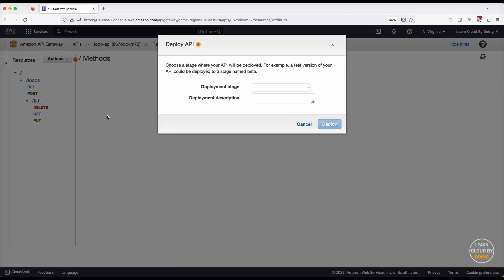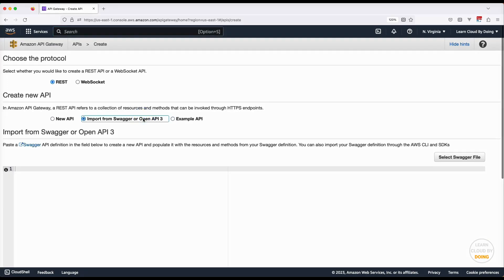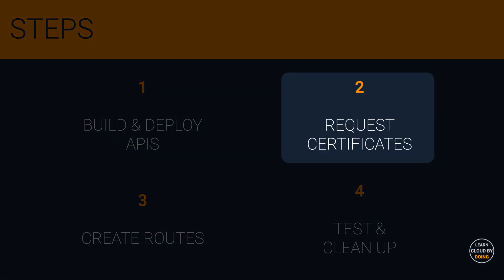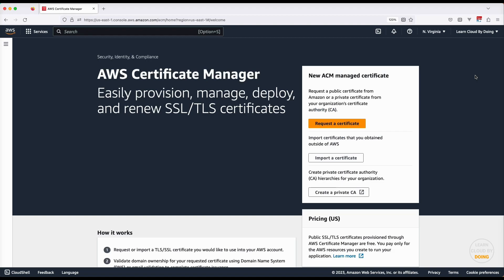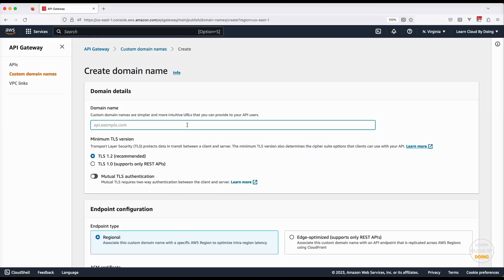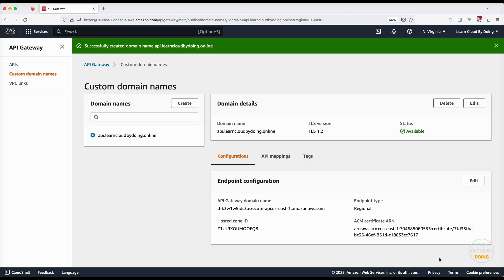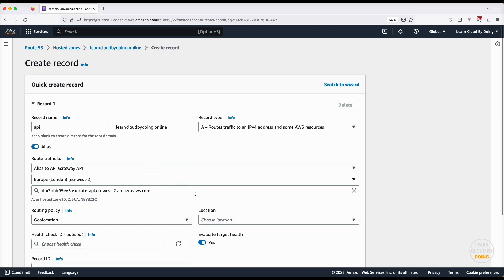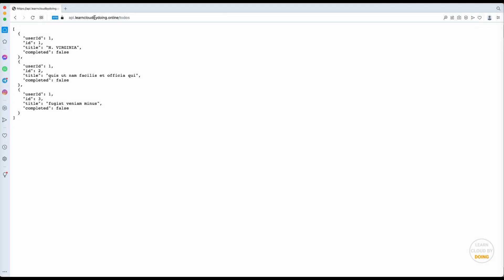Geolocation routing for your API | Intermediate| Tutorial | Network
This video shows a geolocation-based API that returns different responses based on the location of the requester.

Geolocation is an Amazon Route 53 routing policy that allows you to direct traffic to your resources based on the geographic location of your users. For example, you can route users from Europe to a load balancer in Frankfurt, and users from Asia to a load balancer in Singapore. This way, you can provide a better user experience and comply with distribution rights.

In this video, you are going to learn:
- Managing API endpoints with API Gateway
- Securing endpoints with HTTPS connections using AWS Certificate Manager
- Creating custom domain for APIs
- Setting geolocation route policy with Route 53

Go straight to the point:
00:00 - Intro
00:38 - Build & deploy APIs
03:08 - Request certificates
05:40 - Create routes
09:44 - Test & clean up

This video is inspired by the following AWS tutorial

How to:
Create AWS account

Produced by: Gabriel Costa Silva
Narrated by: Emma Polly – Yes, Amazon Polly ;)